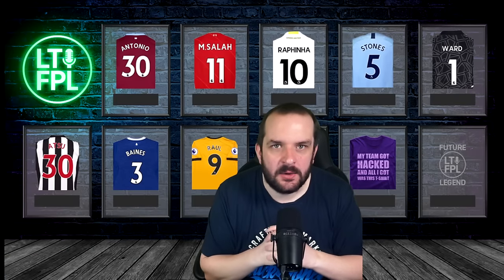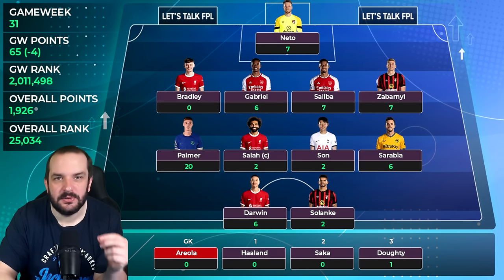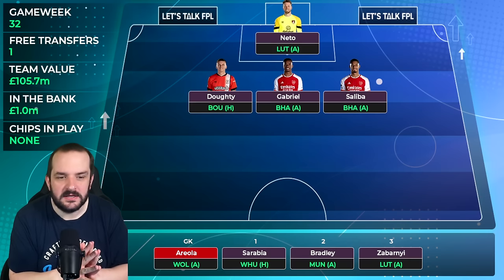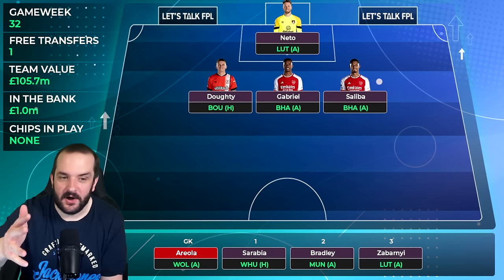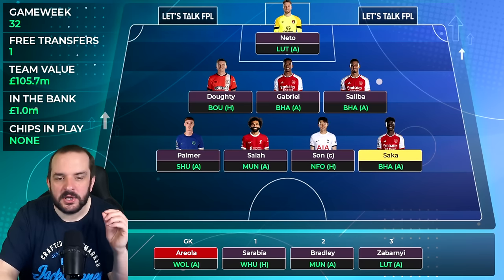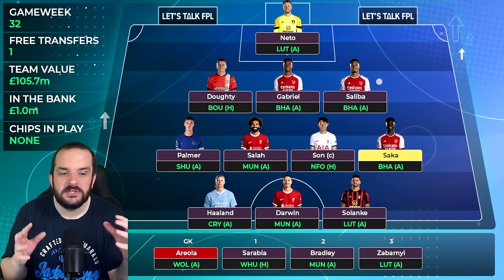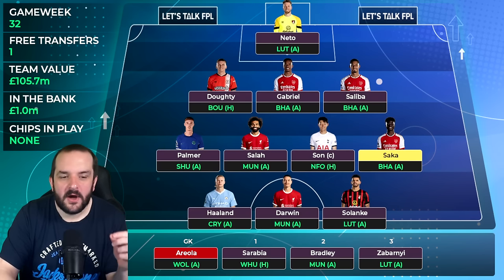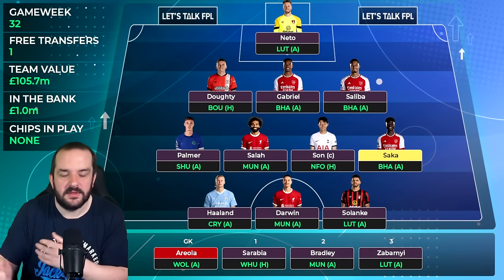FPL TEAM SELECTION GAMEWEEK 32 | FANTASY PREMIER LEAGUE 2023/24 TIPS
In this video I talk through my FPL Team Selection for Gameweek 31, and give thoughts on my picks, transfers and captaincy.
Join the Let's Talk FPL League:

Previous FPL Finishes:

2022/24 - 35,711
2021/22 - 9,975
2020/21 - 1,294
2019/20 - 162,555
2018/19 - 12,731
2017/18 - 21,436
2016/17 - 4,935
2015/16 - 92,554
2014/15 - 8,492
2013/14 - 104,345
2012/13 - 15,557
2011/12 - 10,463
2010/11 - 20,698

🏆 2022/23 - Chris Glover
🏆 2021/22 - Jamie Pigott
00:00 Intro
00:27 GW31 Review
04:42 GW32 Defenders
10:14 GW32 Midfielders
16:18 GW32 Forwards